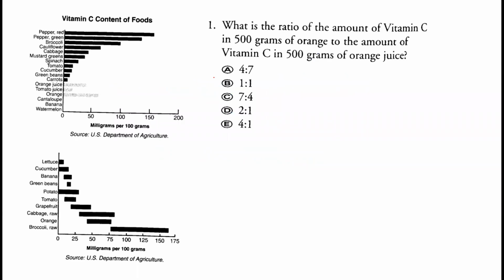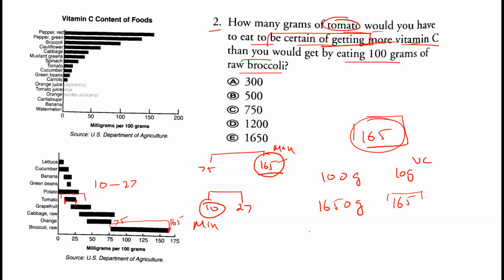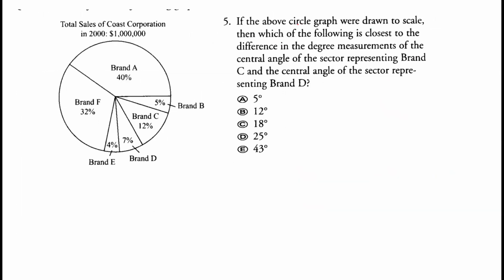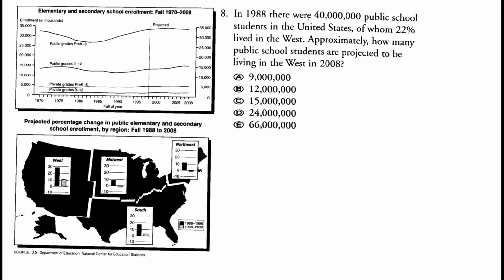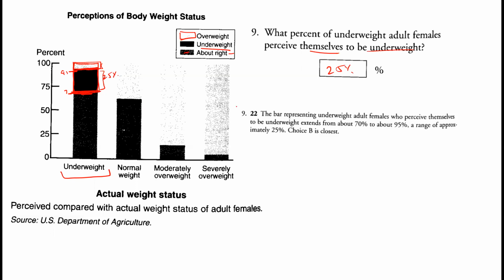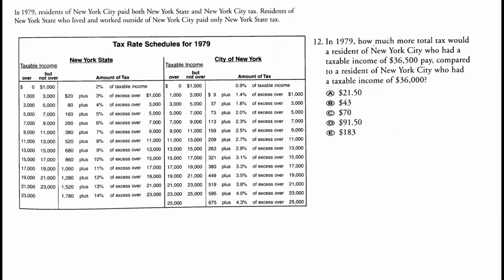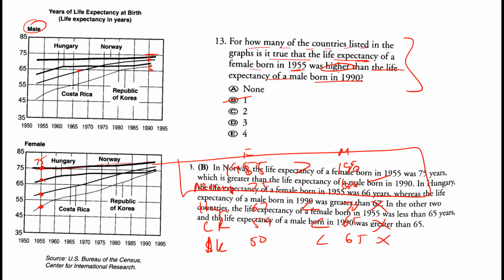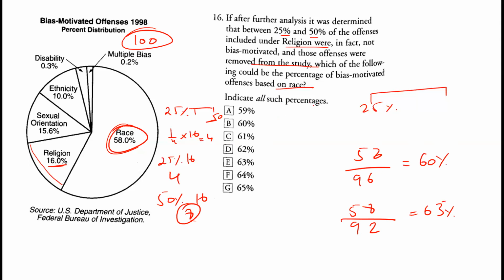GRE Quantitative Ability Data Interpretation Questions